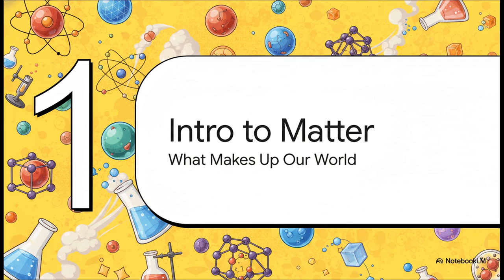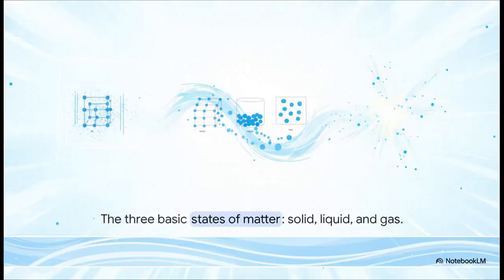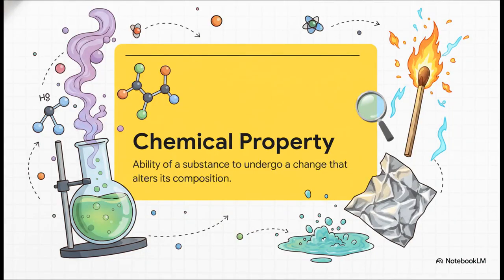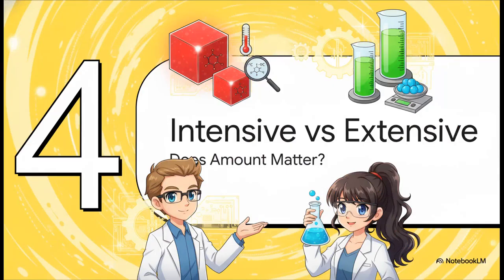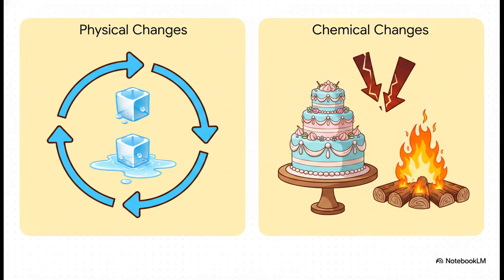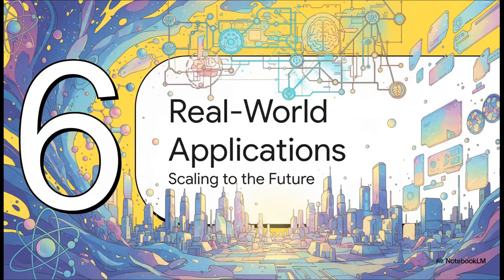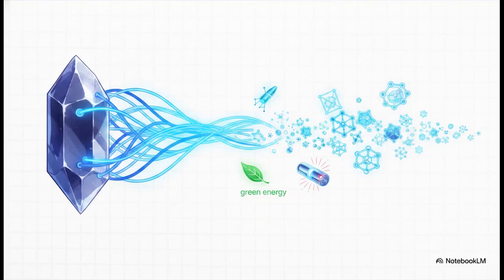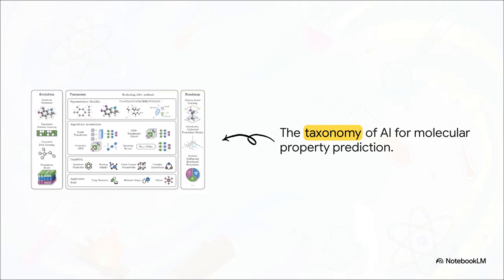Properties of Matter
Welcome to Chemora Studio! In this educational video, we explore the Properties of Matter, one of the most important concepts in chemistry. Learn how scientists classify matter based on its physical and chemical properties, and understand how these properties help identify different substances.

🔬 In this video, you will learn:

Chemical properties of matter
Importance of matter properties in science and industry

This video is ideal for high school, college, and university students, as well as anyone interested in understanding the fundamentals of chemistry.